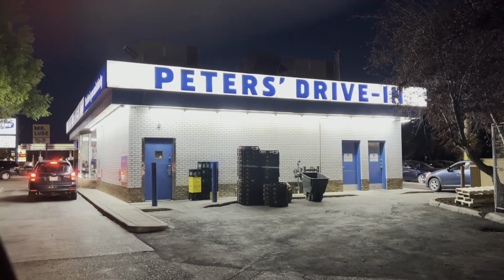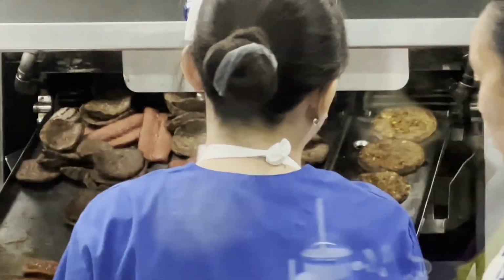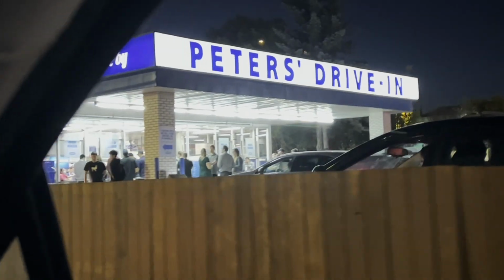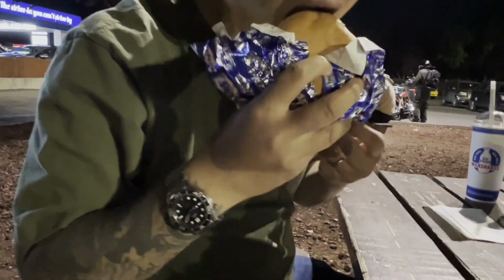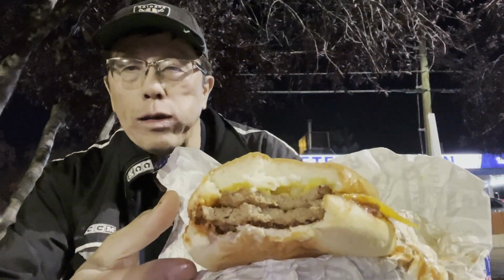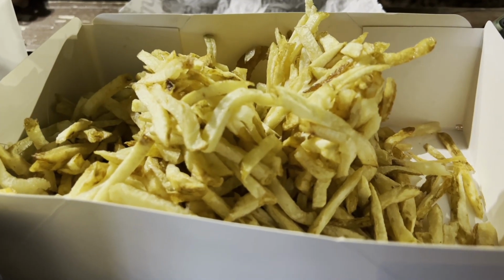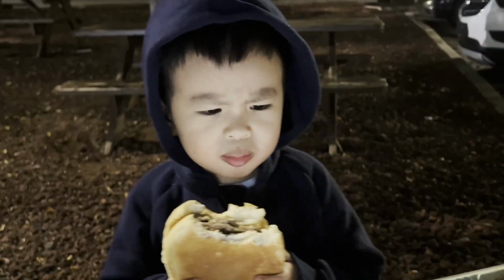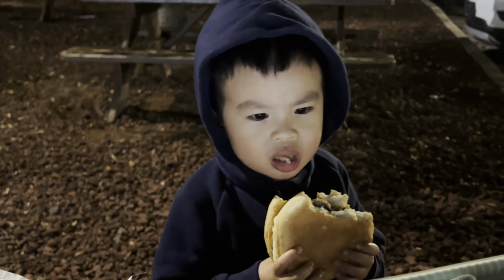Best Old Style Hamburgers (Famous Peter's Drive- In: Calgary, Alberta) Iconic Burger Delicious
The hamburger at Peter's Drive- In is the best hamburger value in the World.  I rate my hamburgers based on taste, value and service.  In my Opinion, it's better than MacDonald's.  You get one and a half patties for the single burger.  The meat is juicy, tasty and delicious.
Try one of their super thick milk shakes.  So many flavors to choose from, including watermelon milkshake.
Order a family size bag of french fries for about 11 dollars.  One order seems like many orders of a MacDonald's fries.
Peter's Drive - In has been in business since 1962.  Now I understand why.  The line - ups are long but well worth the wait.  It's the best hamburger in my opinion.  If you're in Calgary, Alberta, be sure to stop buy and munch into one of their burgers.  Be sure to have a milkshake and some fries as well.  Enjoy!